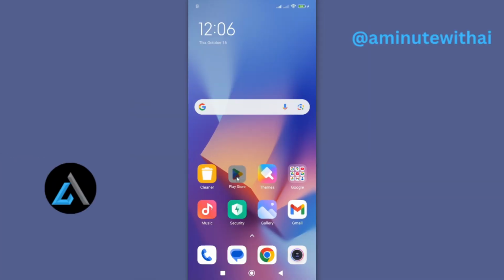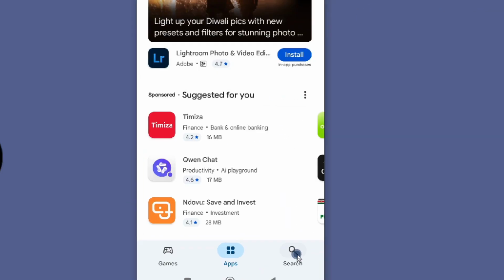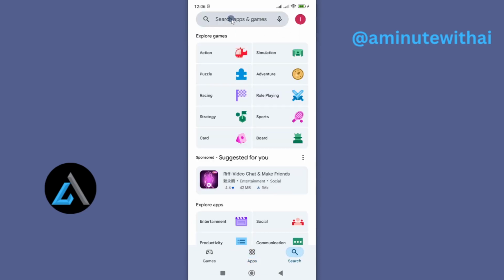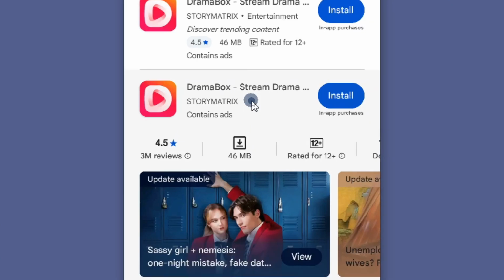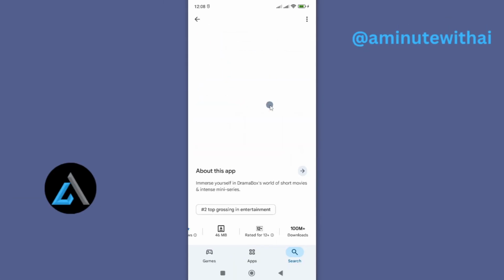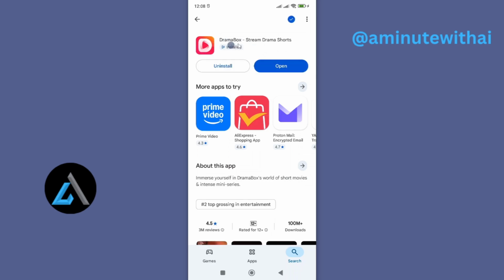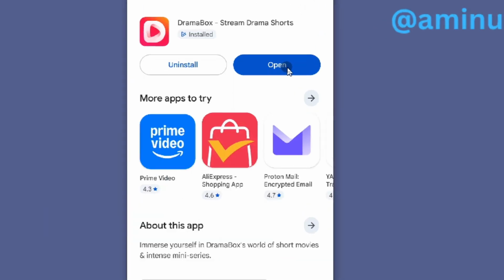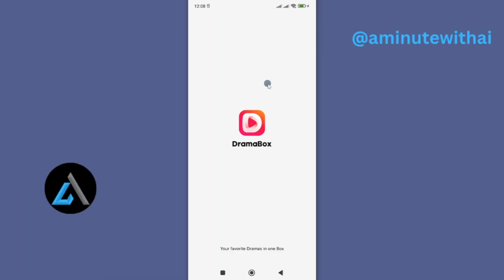How To Install The Right Dramabox App On Android Smartphone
In this video, you’ll learn how to install the right Dramabox app on your Android smartphone. Follow this easy step-by-step guide to make sure you download the official app for watching your favorite Asian dramas, movies, and shows safely and smoothly.